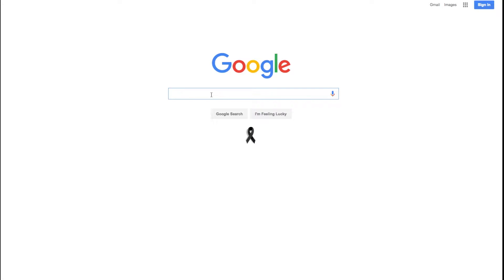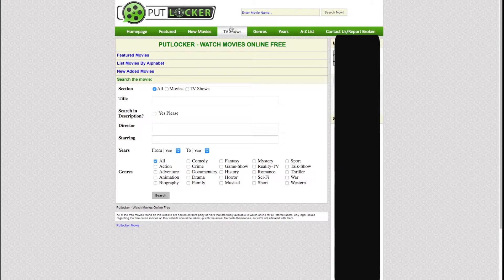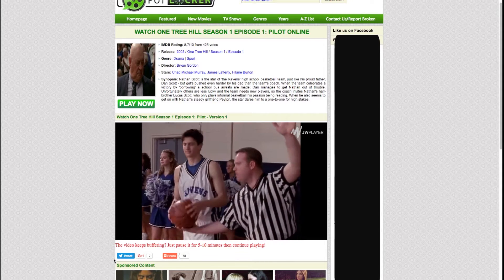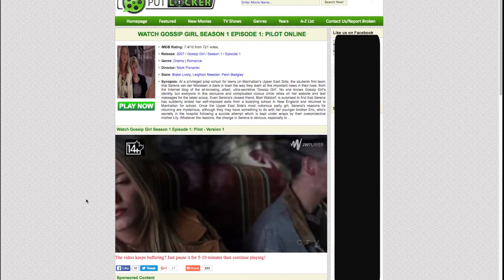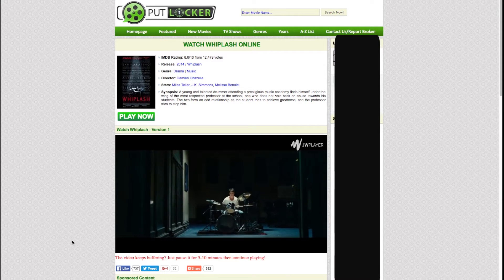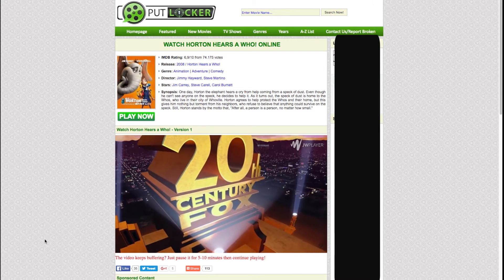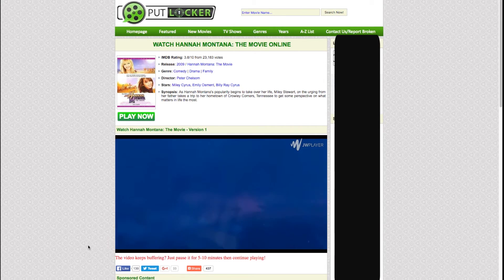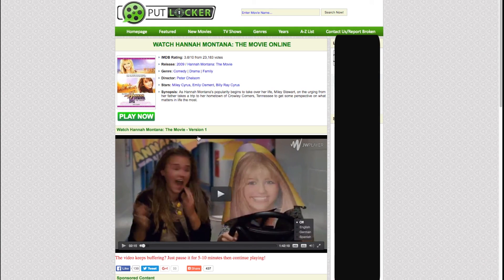How to watch free movies and TV shows online! (2016)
This video is about how to watch free movies and TV shows.